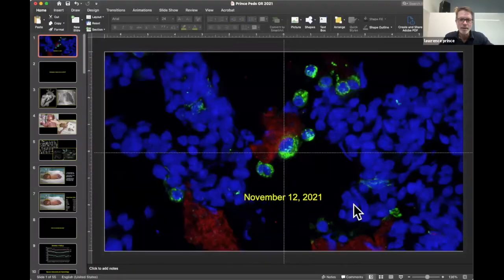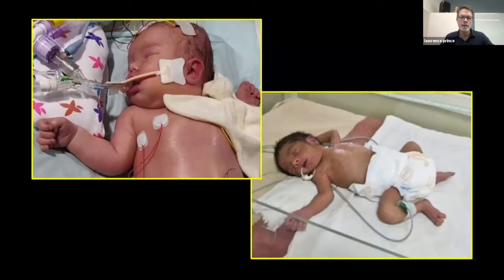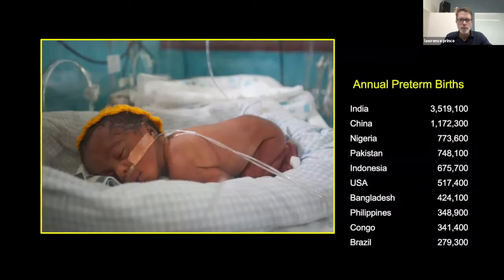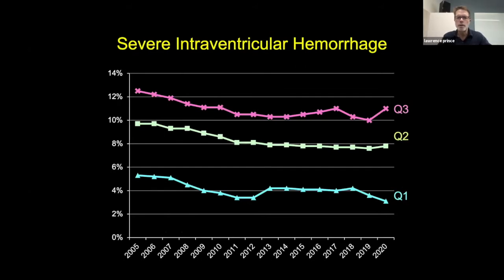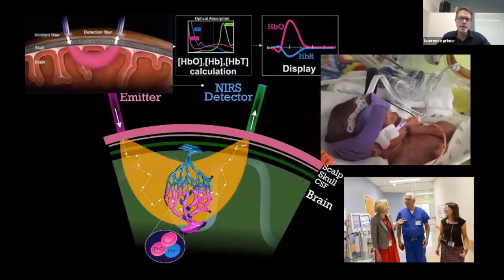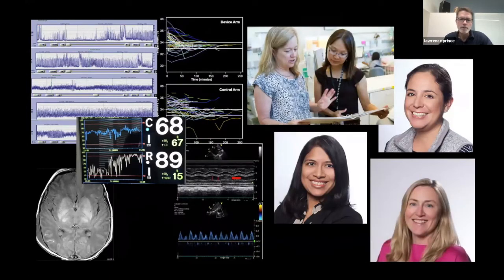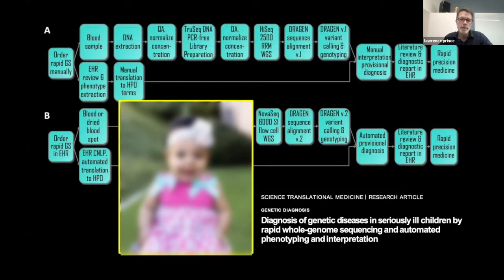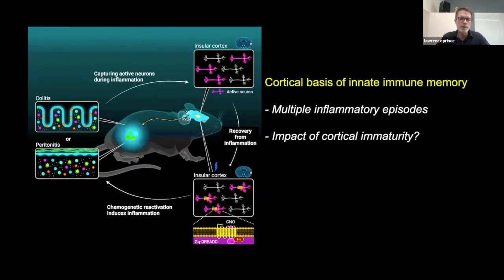The Case for Bringing Precision Molecular Medicine into the Neonatal ICU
A Continuing Medical Education activity presented by the Stanford University School of Medicine.

This session will present data on major morbidities affecting critically ill newborns in the NICU, focusing on trends over the past decades. Novel approaches to diagnosis and treatments will be discussed and proposed. The overall themes will include genomic and metabolomic trajectories of clinical courses, noninvasive monitoring of physiology and development, and innovative strategies for clinical trials.